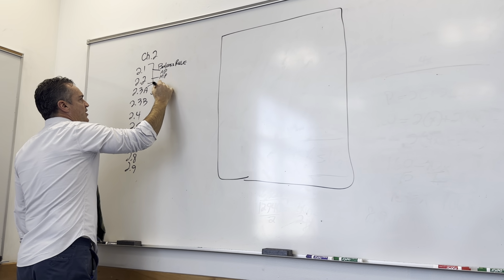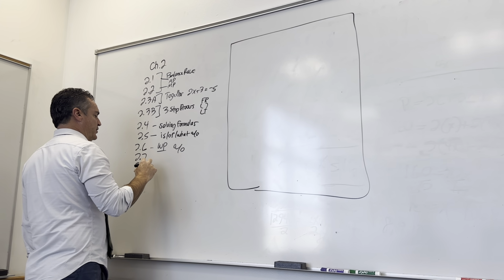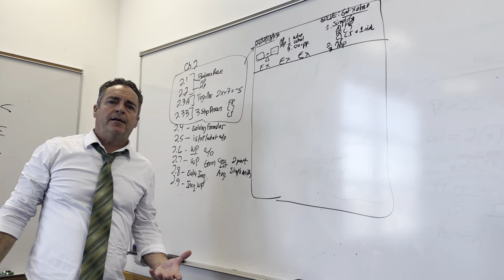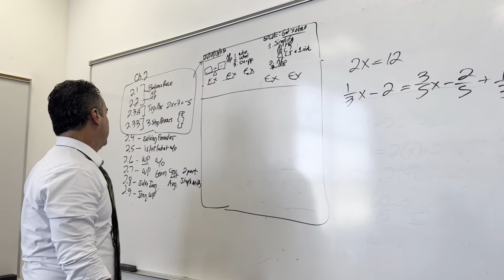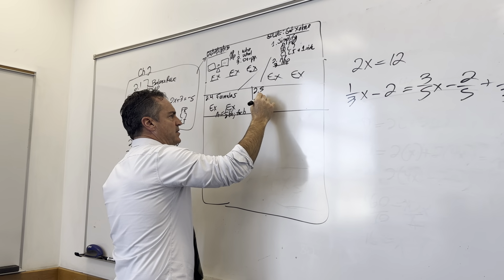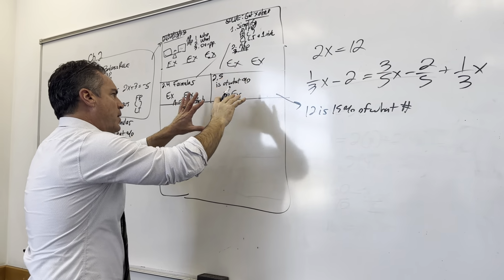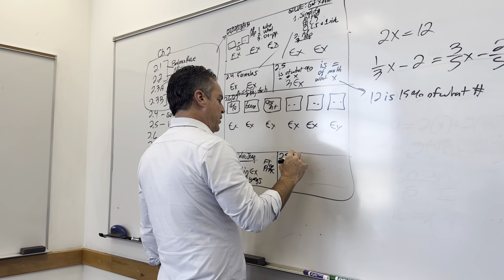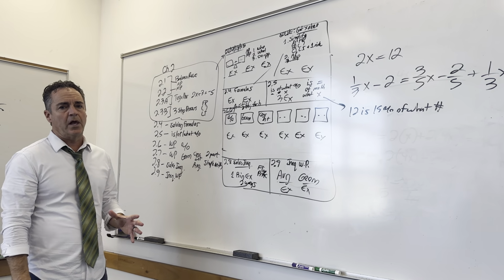Chapter 2 Visual Chart